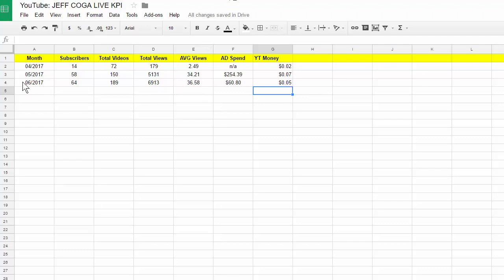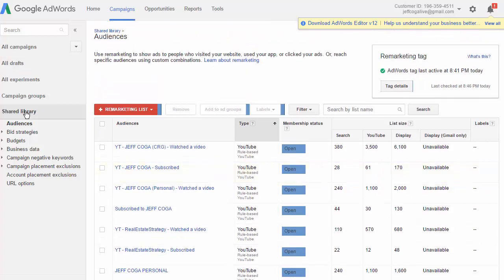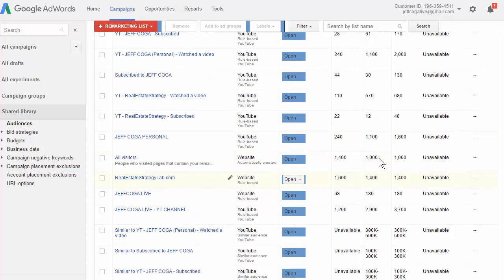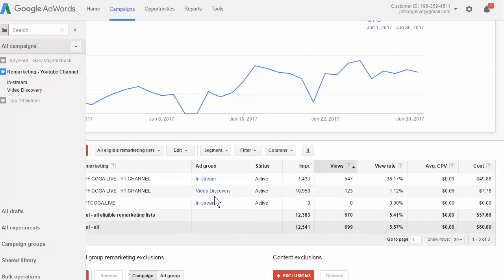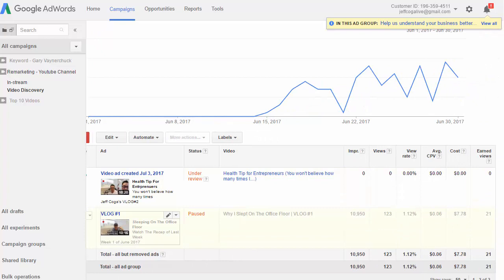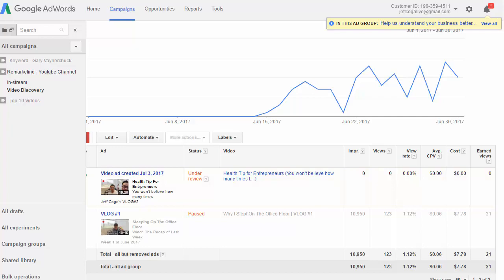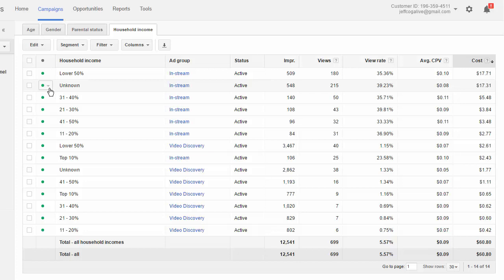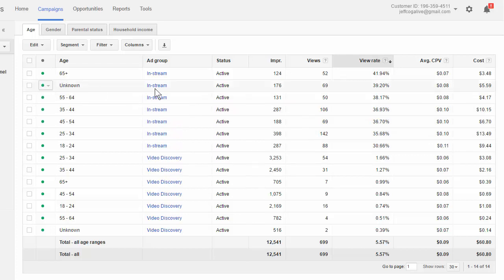June 2017 - YouTube Ads To Get More Views (Update From May)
Uploaded by